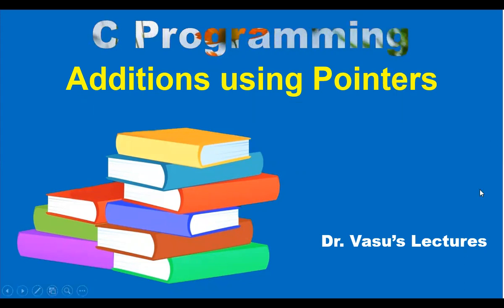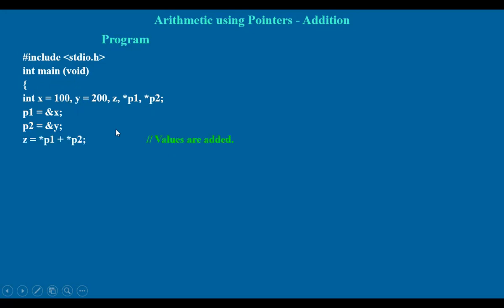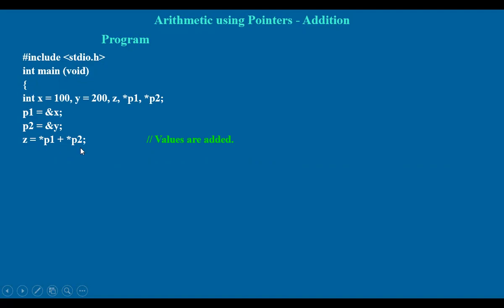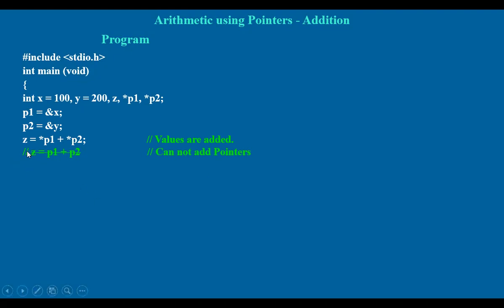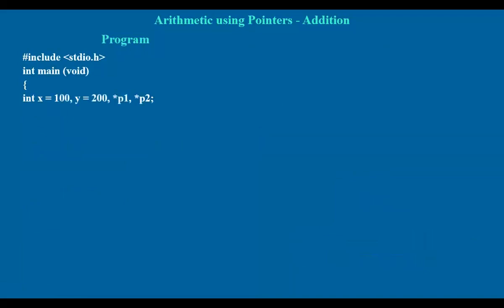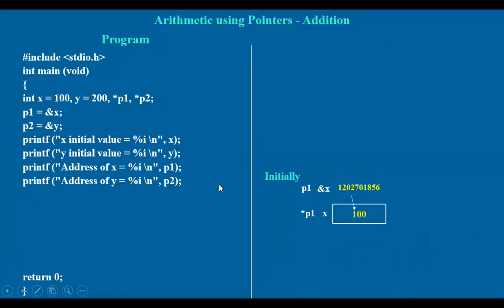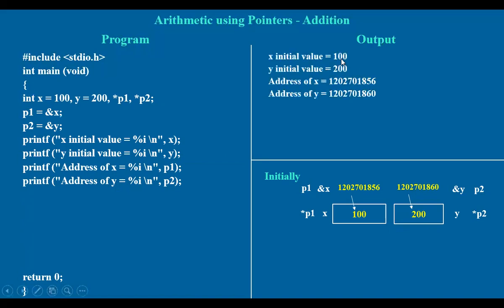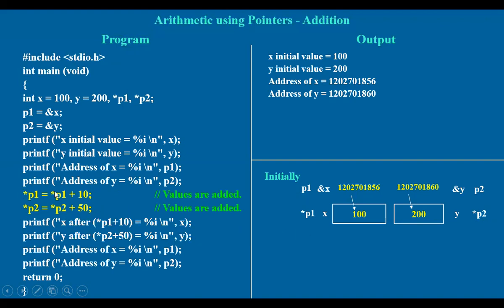32 F Additions with Pointers | C Programming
Hi Friends
WELCOME TO 'Dr VASU’S LECTURES'
FIND THE FOLLOWING SUBJECTS IN BOTH TELUGU & ENGLISH

C PROGRAMMING
ENGINEERING DRAWING
VEDIC MATHEMATICS
RAMANUJAN'S MAGIC SQUARE

Pointers
Additions with Pointers
Pointers Addition

Dr. Vasu's Lectures